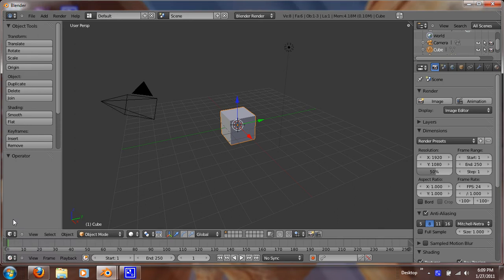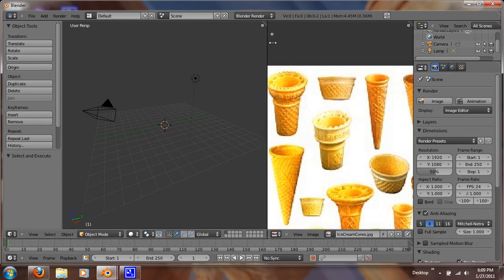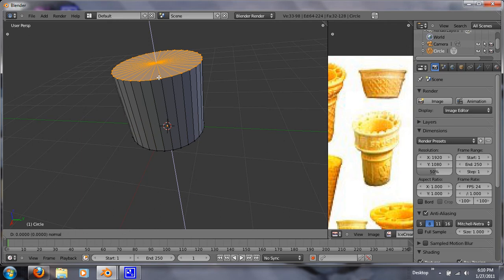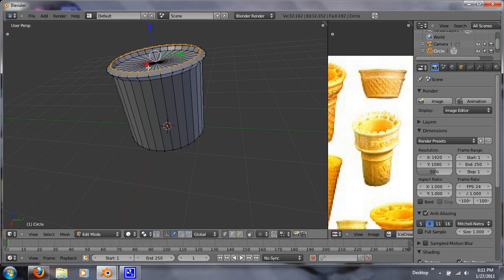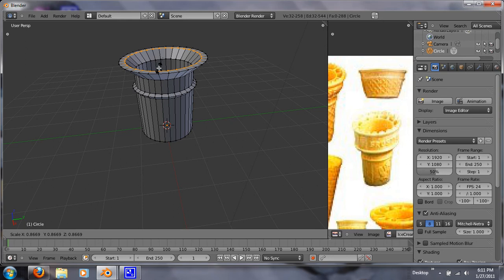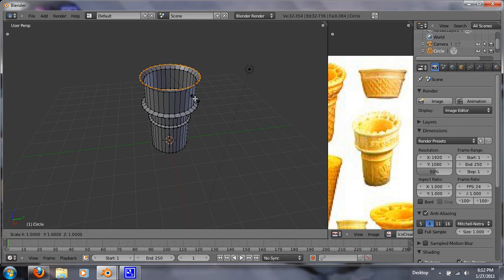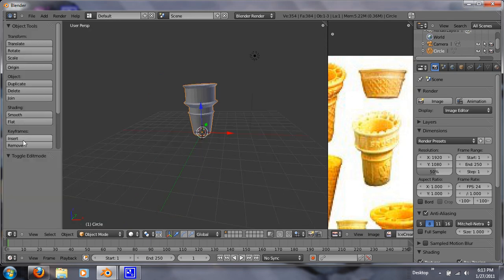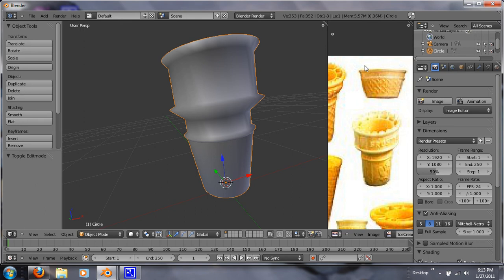Blender 2.5 Tutorial: Modeling an ice cream cone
Basic way to model an ice cream cone.